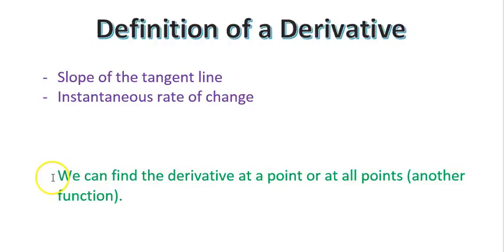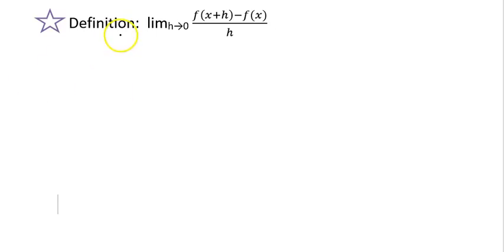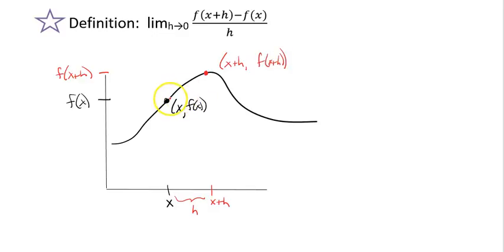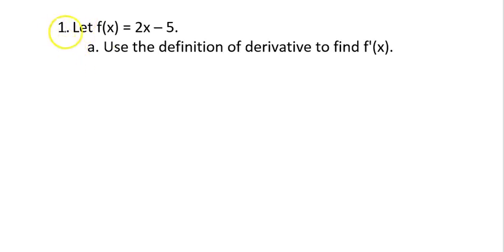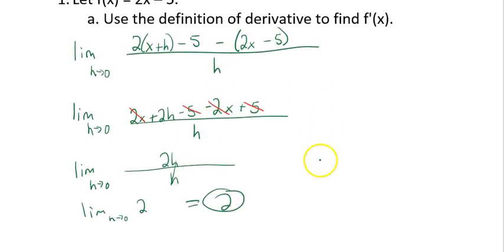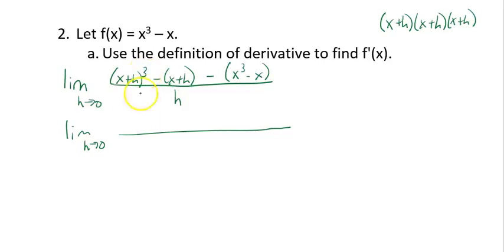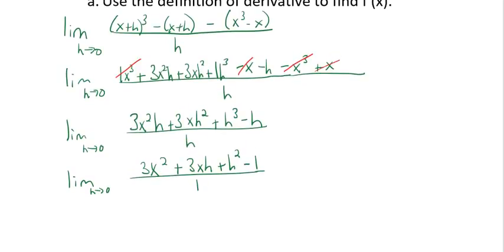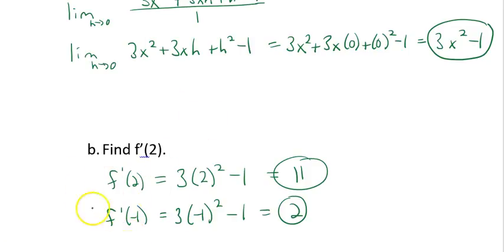Definition of Derivative